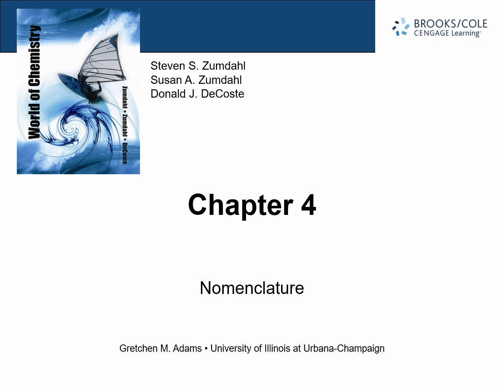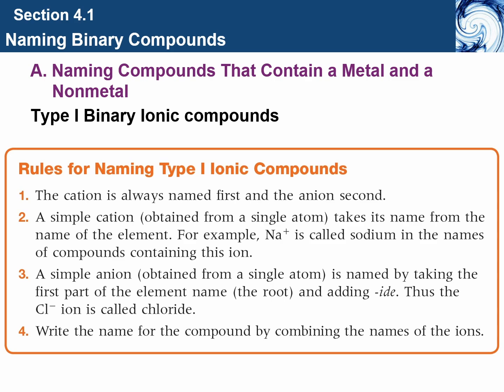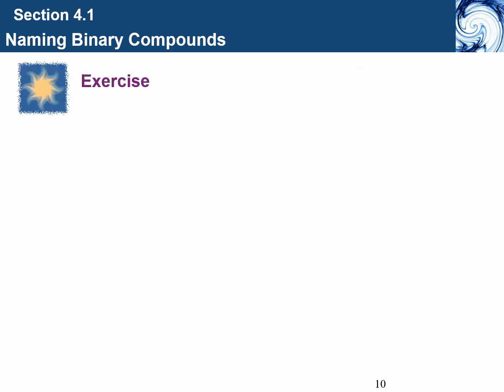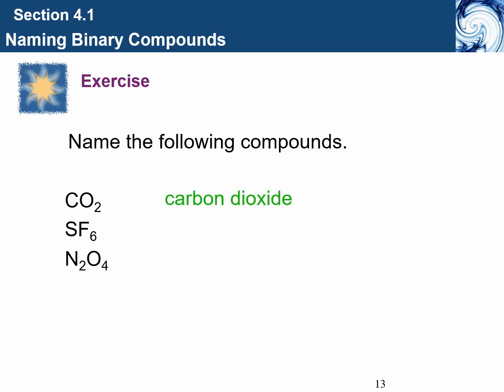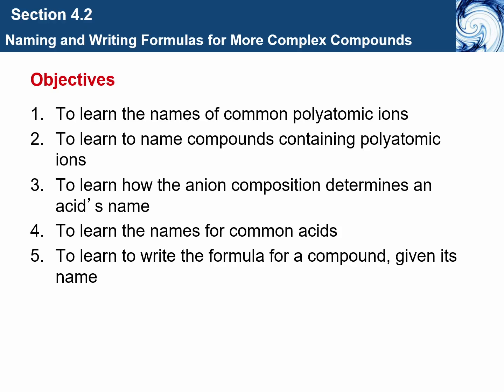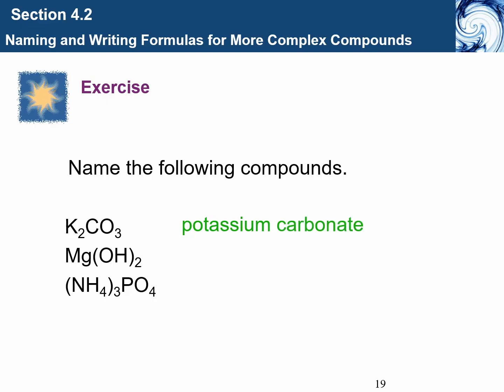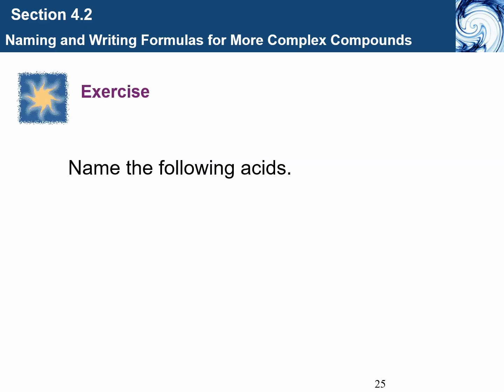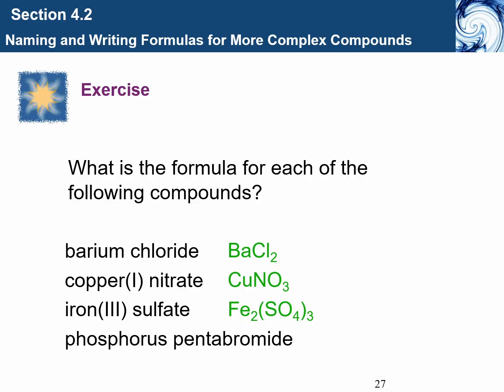Chapter 4: Nomenclature